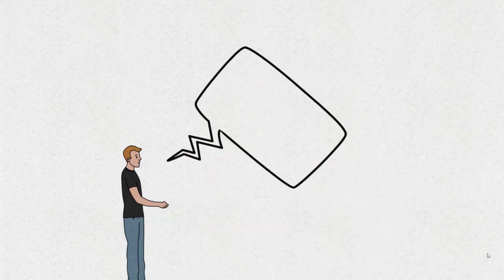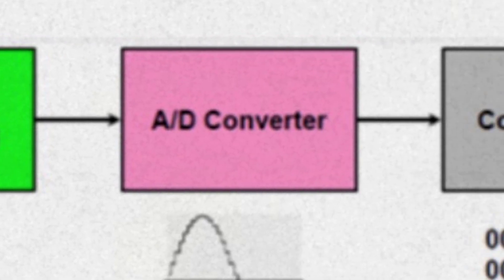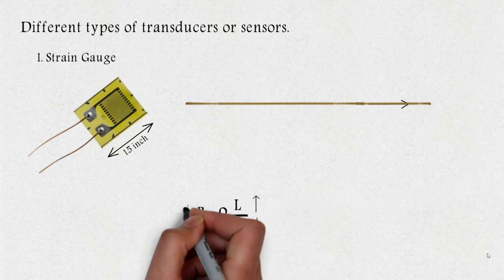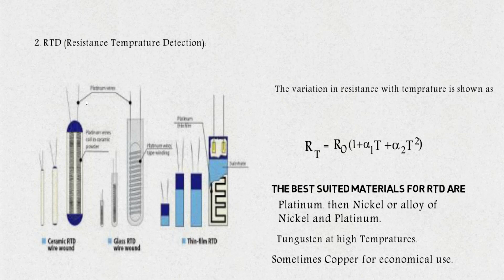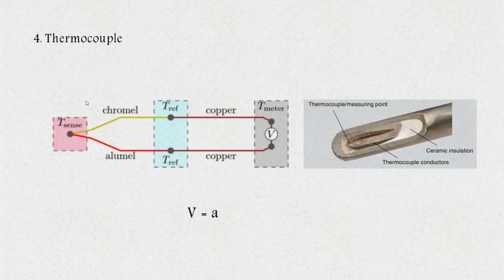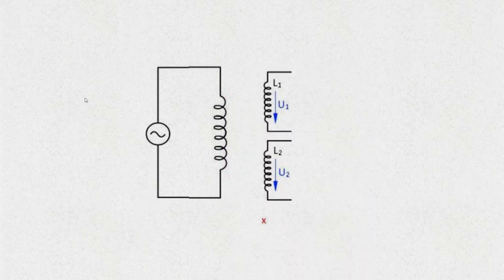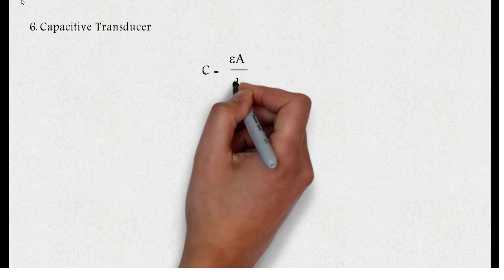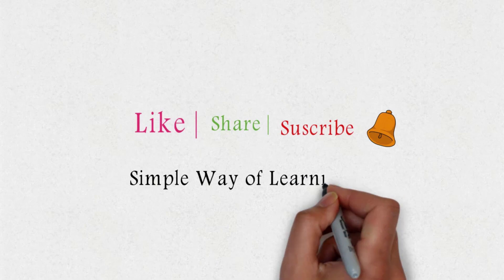Transducers and Data Acquisition System | Simple Way of Learning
This Video discusses about some common transducers, and explains Basic Data acquisition system.

and if you want to learn English so you can also watch our videos on  English  from  the playlist whose link is given below